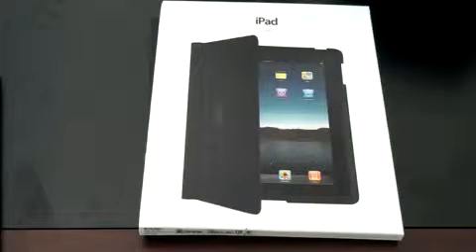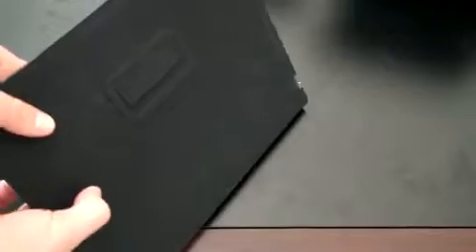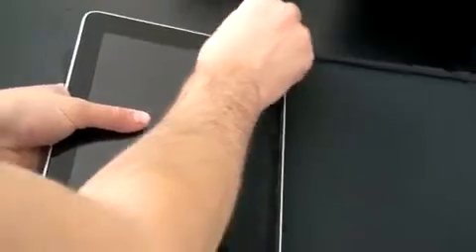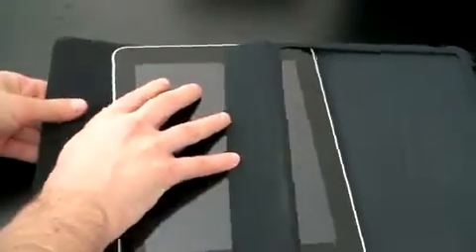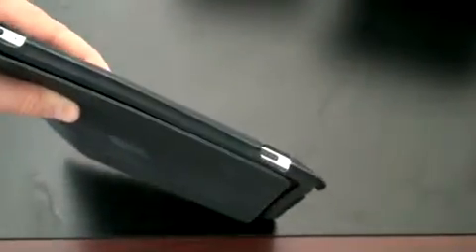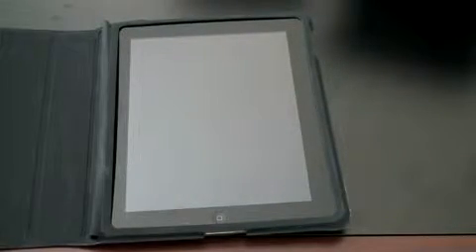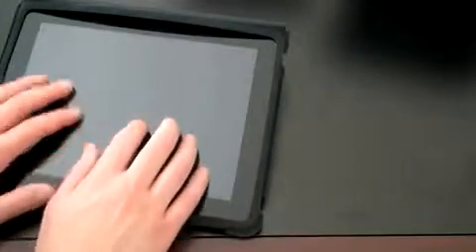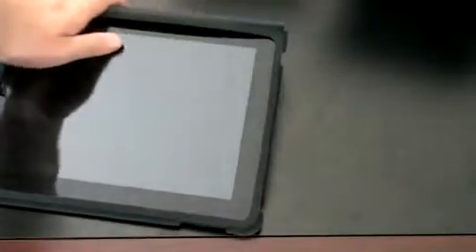Apple iPad Case Review99